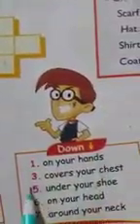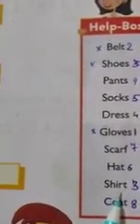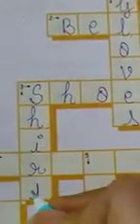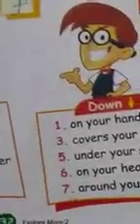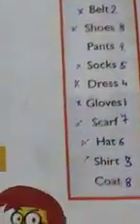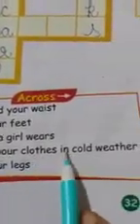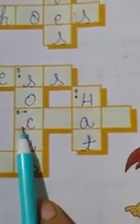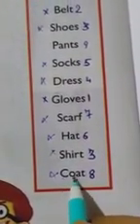Class 2 G.k pg no 32